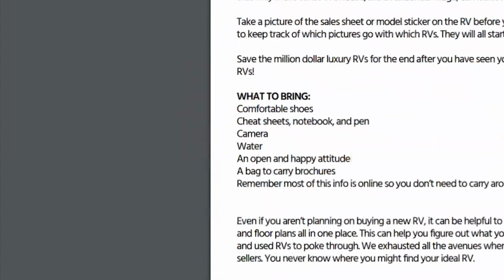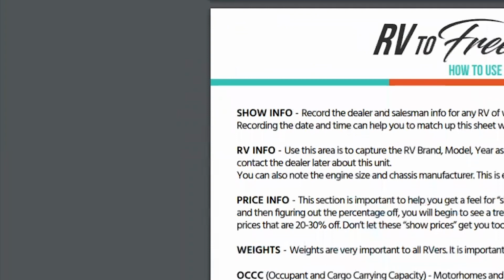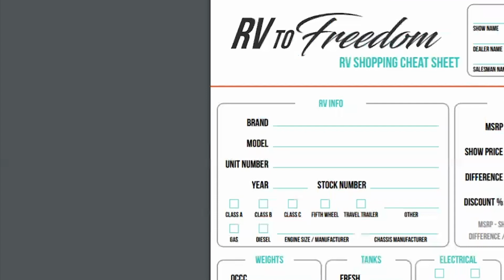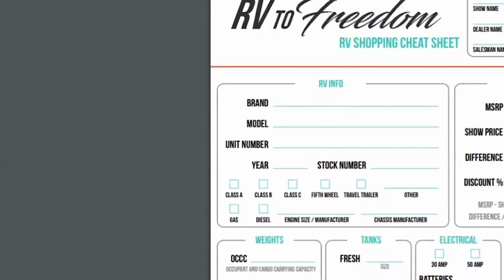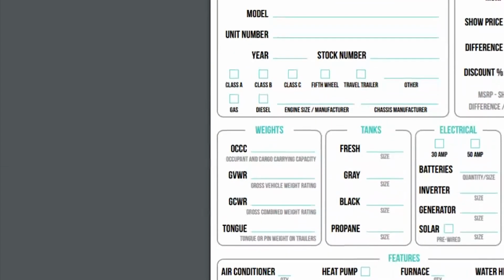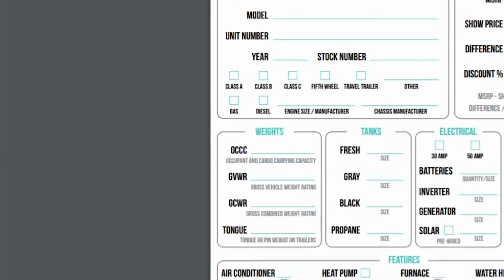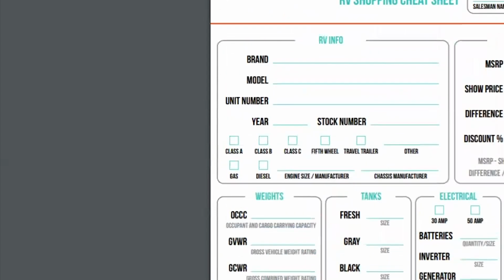Choosing Your RV w/RV To Freedom (Webinar #21)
As a bonus webinar in our Making It Happen series, we discuss the criteria all RVers should consider when shopping for your first or replacement RV.

Let Brandon & Kerensa of RV to Freedom help you figure out what is best for you.

Kerensa and Brandon hit the road in January of 2014 and haven't looked back. After years of moving for jobs, they decided to go where they wanted and take the jobs with them.They loved roadtrips in the car and camping in their pop-up camper, and decided an RV life would be a better choice for them. After an extensive research and planning period, they left with their two dogs and a cat in a motorhome to explore the country.

From the activities you enjoy on the road to the number of people and pets, they walk you through the numerous variables to consider when looking for your first RV  and they offer suggestions to suit your needs.

To download their guide 5 Things You Must Check When Buying An RV, visit their

We're changing things up a bit!
Escapees RV Club is the parent club of Xscapers.  Earlier this year, Escapees hosted a webinar series focused on helping new and soon-to-be RVers get ready for the life of adventure ahead of them. Because this series pertains more to the Xscapers demographic of Escapees members, you're finding it here, on our Xscapers channel, instead of our Escapees channel If you'd like to view more of our webinars for RVers, covering topics such as traveling with pets, tire safety, extended warranties for RVs, and more, head over to our other channel!

This video was recorded from a live broadcast on 04/11/2018.